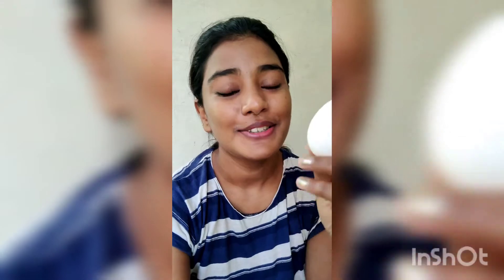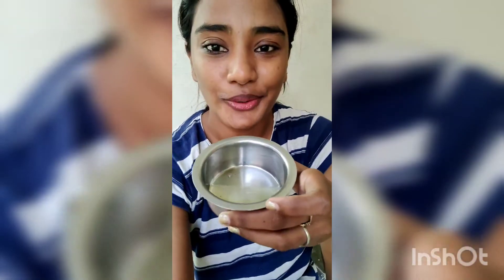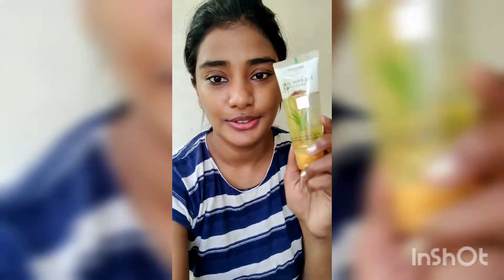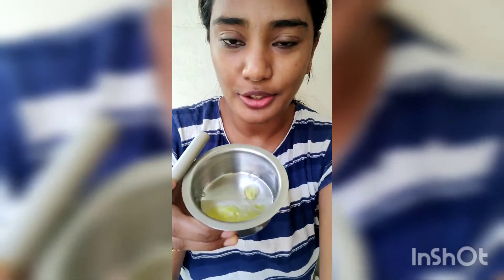my anti-aging mask! how to reduce wrinkles in face ...?